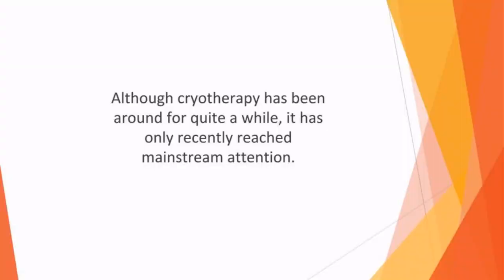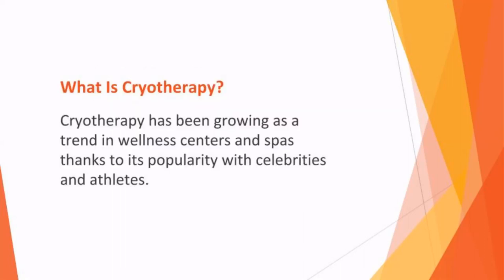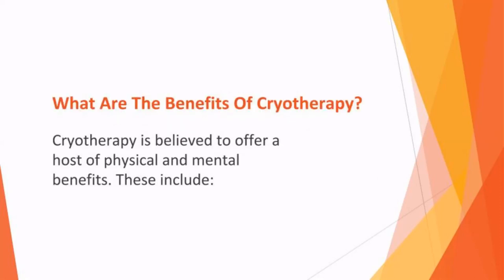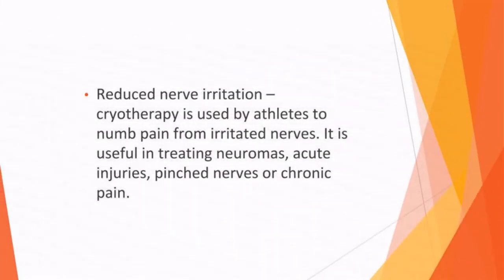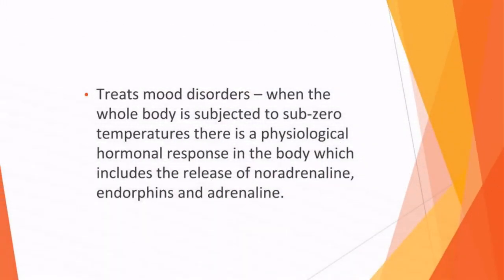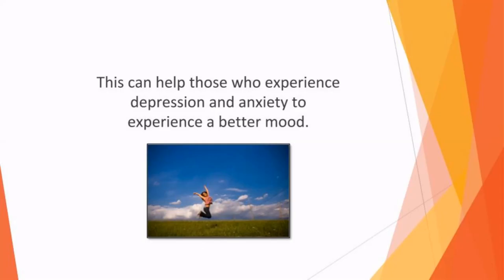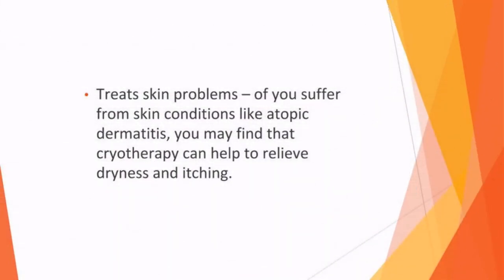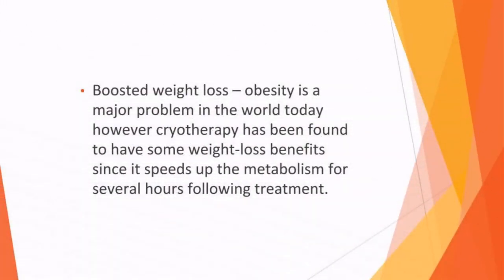The new earning method in 2022 Biohacking Secrets BH Introduction Part 10